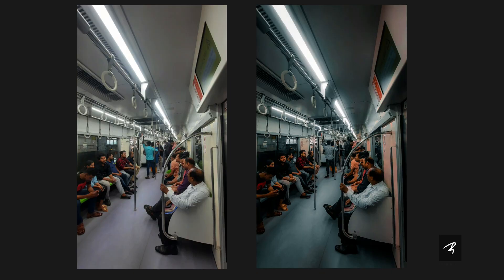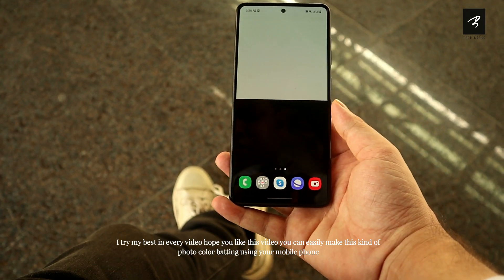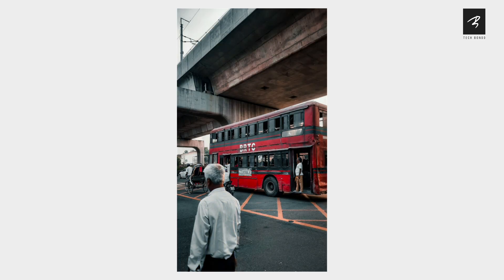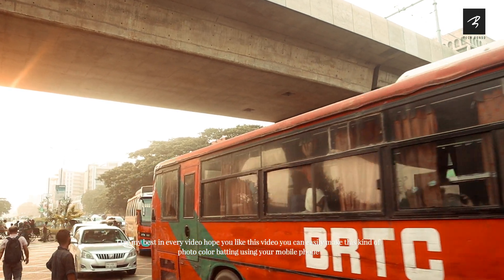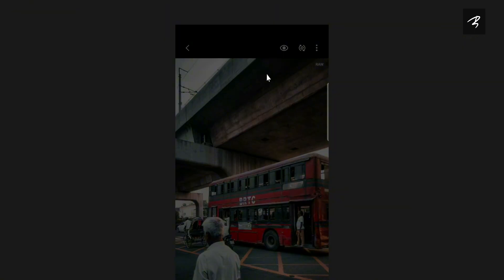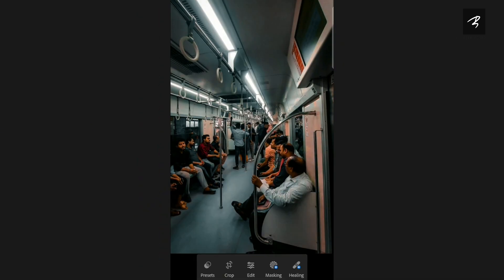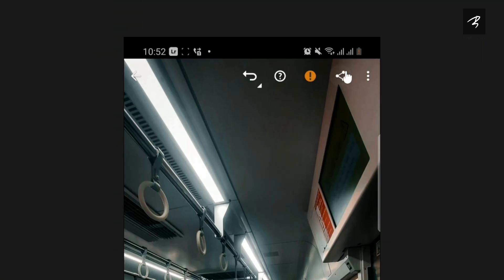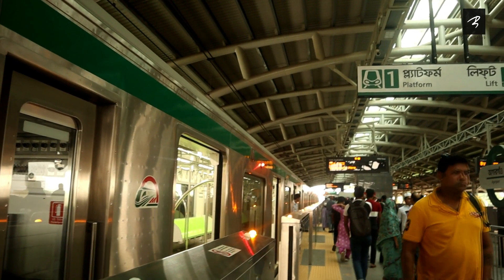আমার দেখা সেরা Preset! Cool & Imposing color photo with mobile | TECH BONGO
Hello guys..
enjoy this nice tutorial.